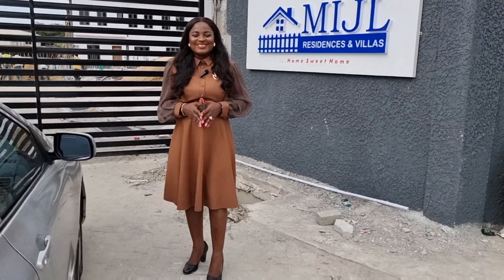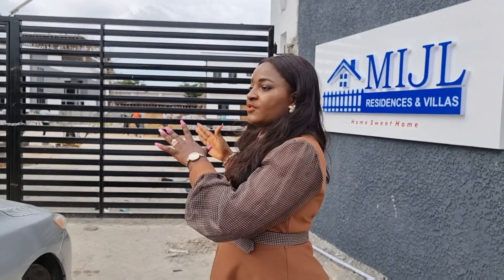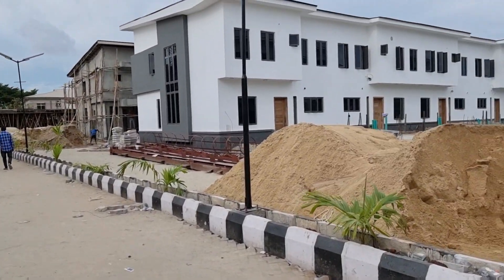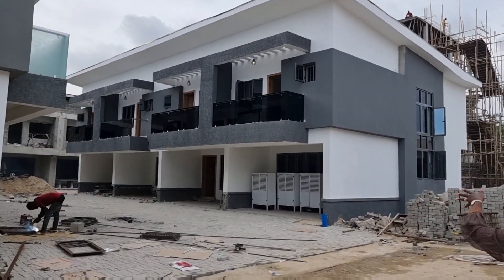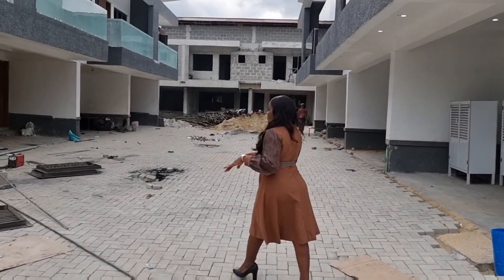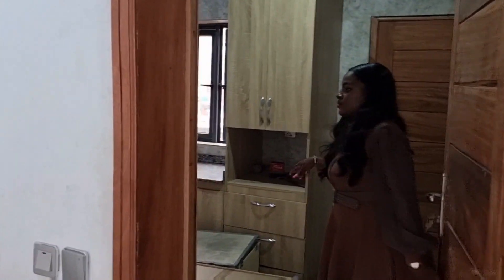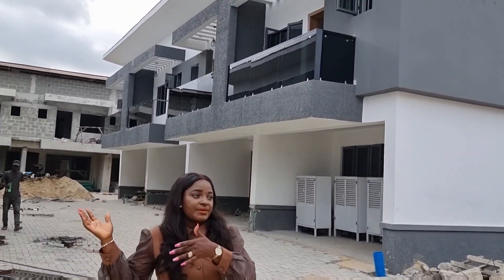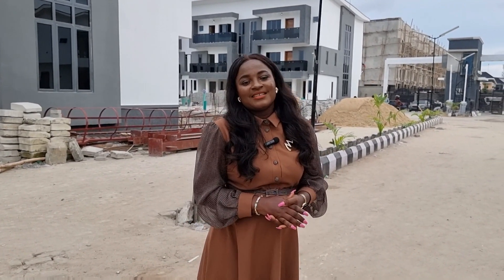SERVICED APARTMENTS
Introducing Cove Towers

Set in the heart of Lekki, Cove Towers is a state-of-the-art, first of its kind serviced Condominium building.

Situated 5 minutes drive from the Admiralty Toll Gate, this property will be home to only the truly discerning residents of Lekki.

Offering a combination of 1-Bed, 2-Bed, and 3-Bed apartments, Cove Towers, as its name implies, is a sheltered bay for the residents who choose it.

The building will be equipped with 4 automatic elevators, a gym, swimming pool, and a communal hall. It also features constant electric power, steady water
supply at adequate pressures, waste treatment, about a hundred car parking
spaces and luscious landscaping.

Available Units:

▪︎Studio apartment - N30million

▪︎1 bedroom apartment -N40million

▪︎2 bedroom apartment -N55million

▪︎3 bedroom apartment with bq - N70million

Upon 50% deposit you would have locked-in the price, inflation and hike in price of building materials not withstanding